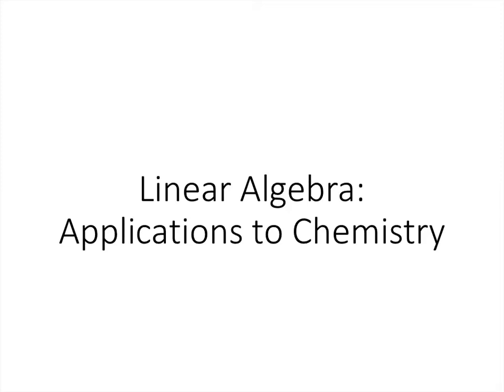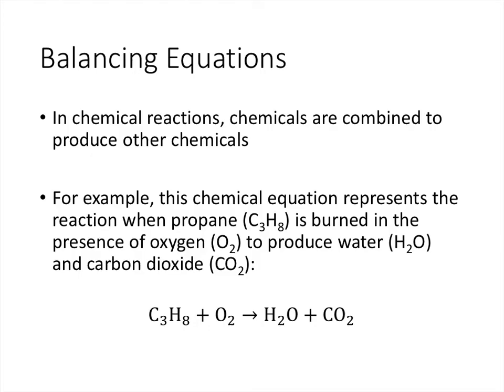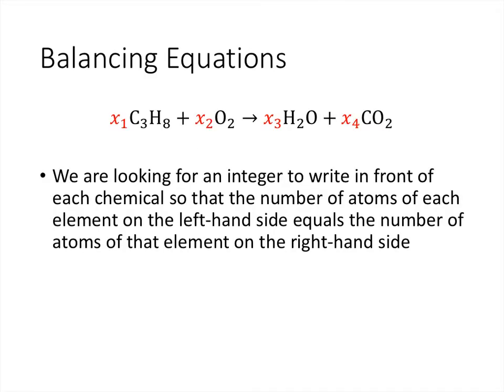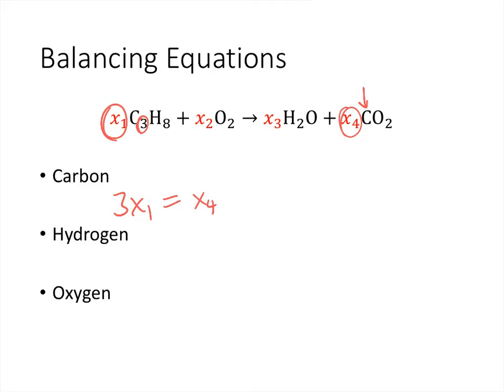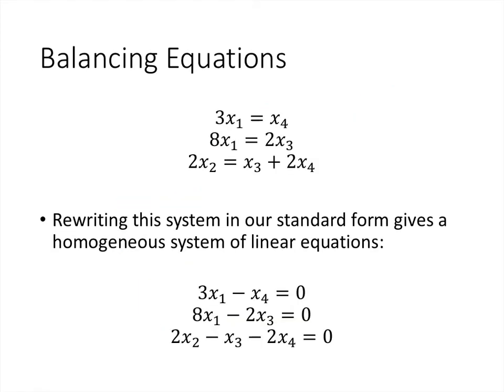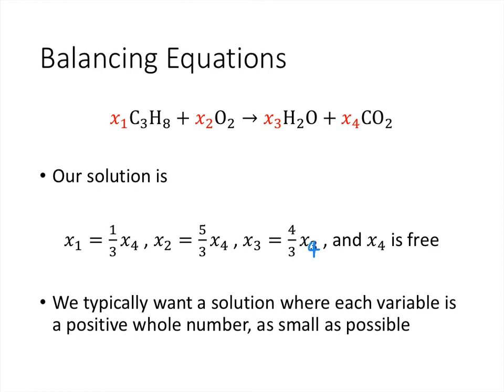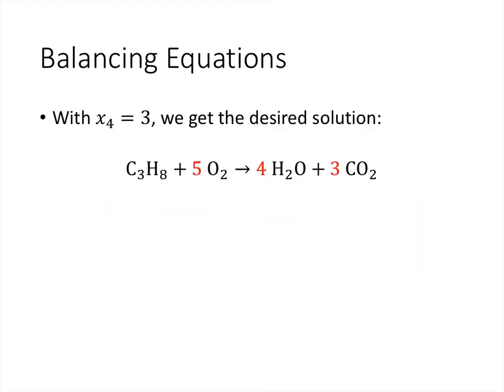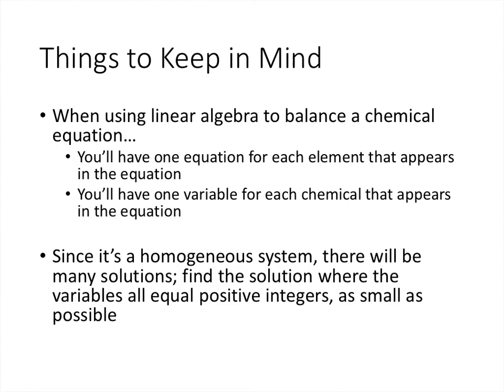Linear Algebra - Lecture 13 - Applications to Chemistry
In this lecture, we learn how to use linear algebra to balance chemical equations.